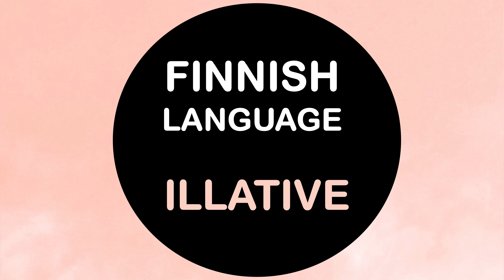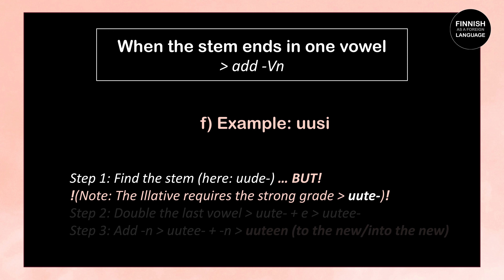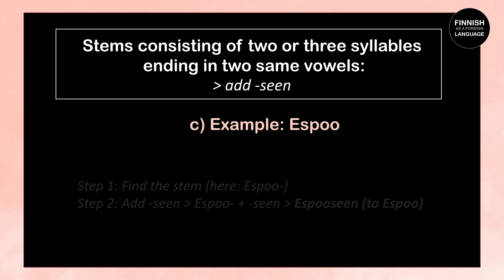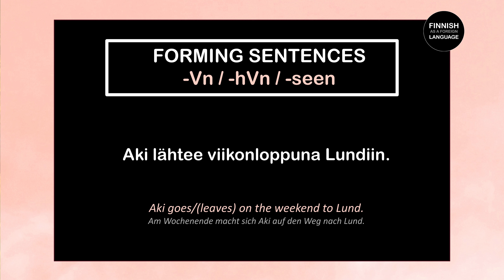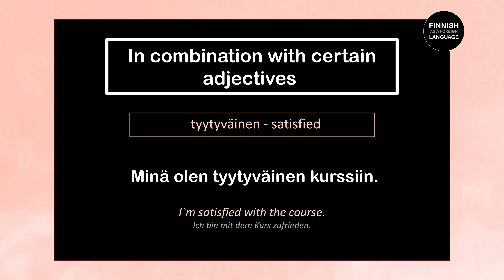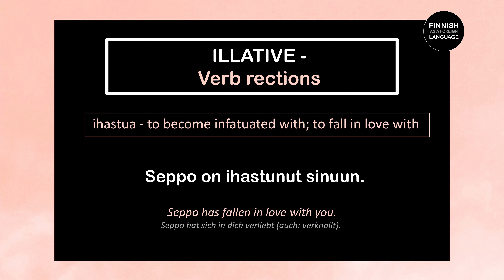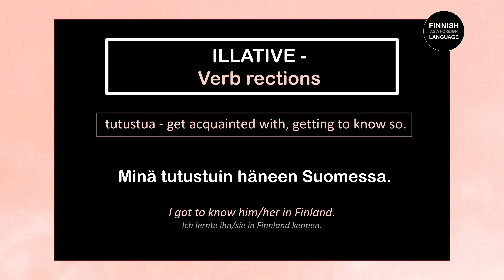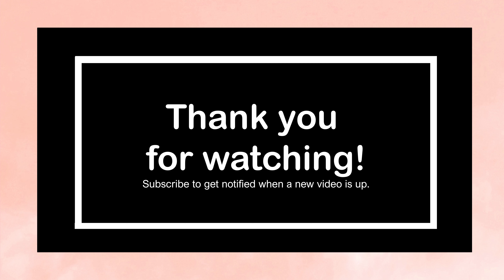LEARN FINNISH | ILLATIVE (FORMATION & EXAMPLES)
I`m Kim, a graduate of Finno-Ugrian Studies & Fennistics. Here I focus on explaining the Finnish grammar, vocabulary and phrases in an easy & clear way.
(More on Info-Page.)

Do you want to learn more about a specific topic of the Finnish language?

I also share all the tips and secrets that will help you on your Finnish language journey. You can also visit my Instagram- page to learn Finnish on a daily basis - with English and German translations.